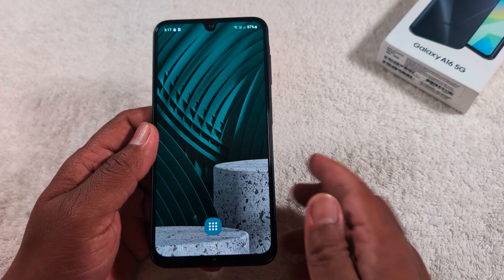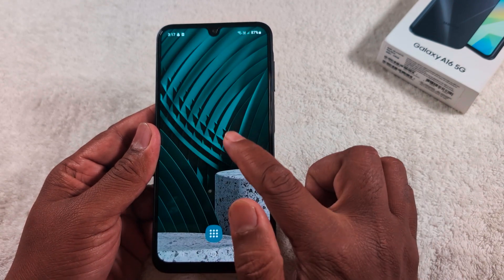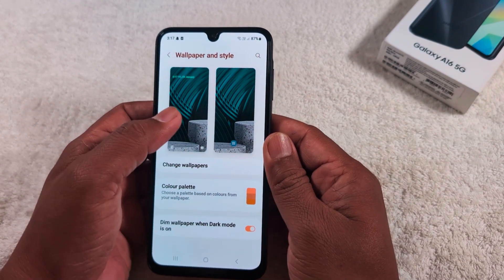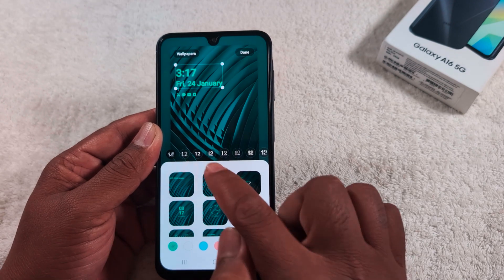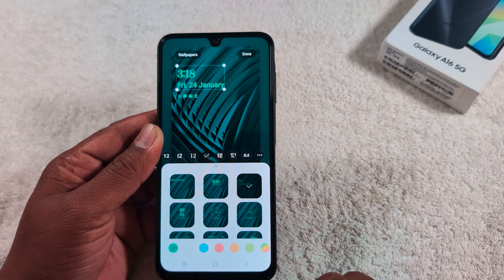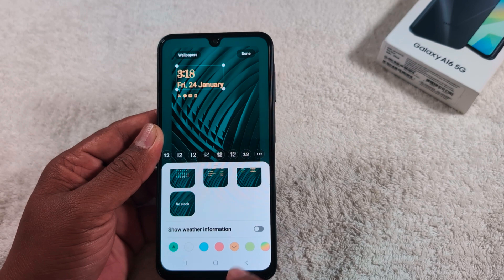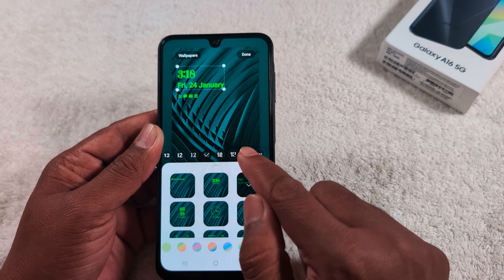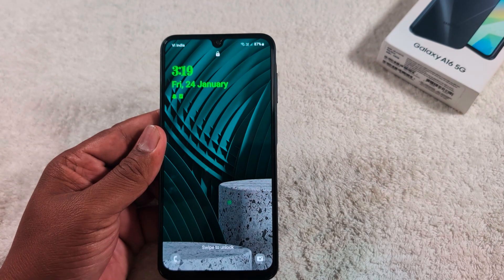How to Change Lock Screen Clock Style in Samsung Galaxy A16 [2025]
You can change clock style in lock screen in Samsung A16 5G from available clock styles. Also, change the clock color and clock font in your Samsung Galaxy Devices.

More Queries:
How to Change Lock Screen Clock Style in Samsung A16
Change clock style in lock screen in Samsung Galaxy A16